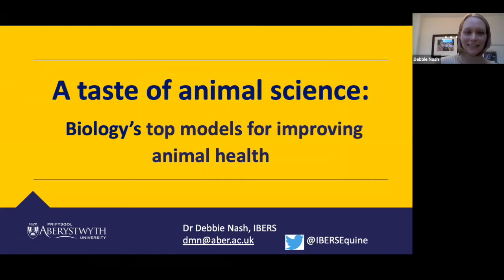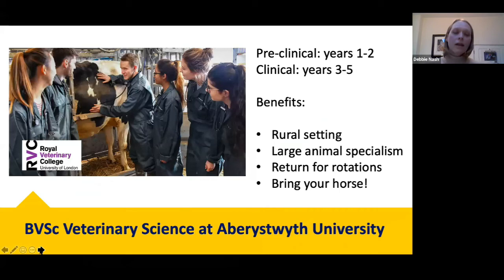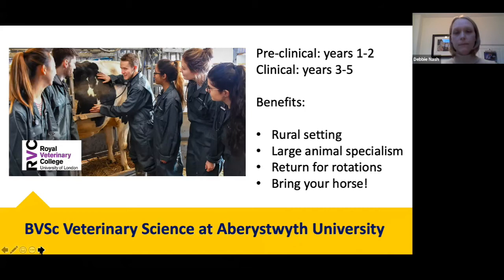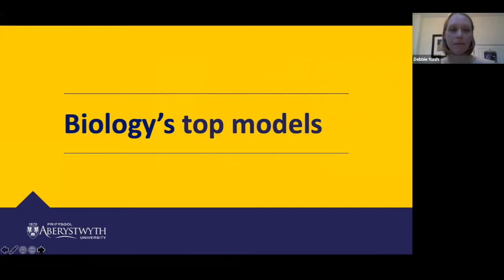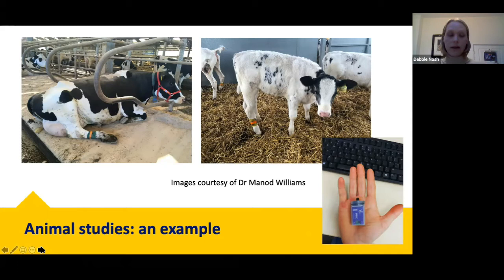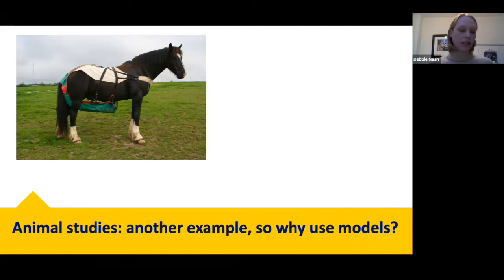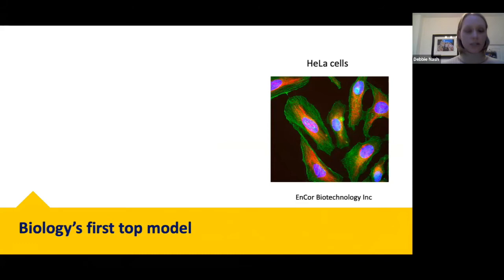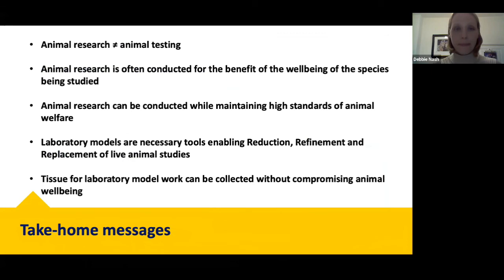A taste of animal science | Royal Society of Biology Beds, Essex and Herts branch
Dr Debbie Nash, Aberystwyth University, explains what animal science does and why and how animal research (not animal testing) is an important facet of the biological sciences. Dr Nash also discusses how to replace animals with the use of laboratory models.

This event was a Beds, Essex and Herts branch event, held on Zoom on 14th May 2021.